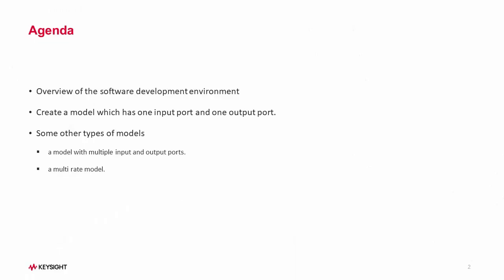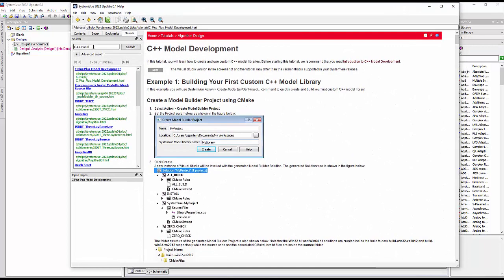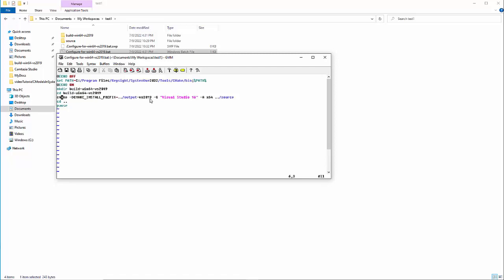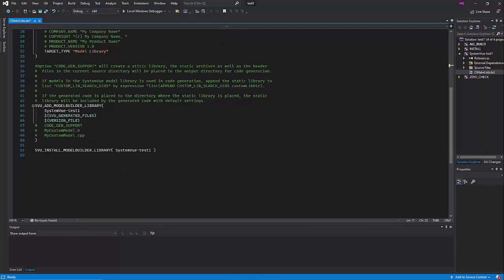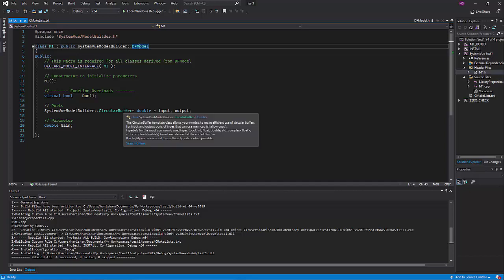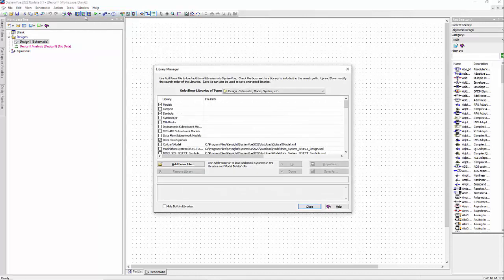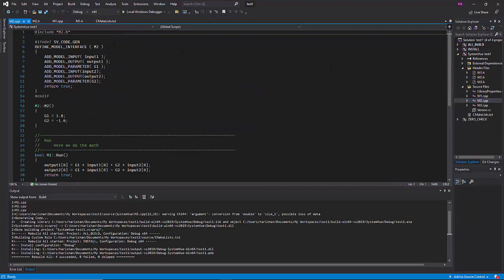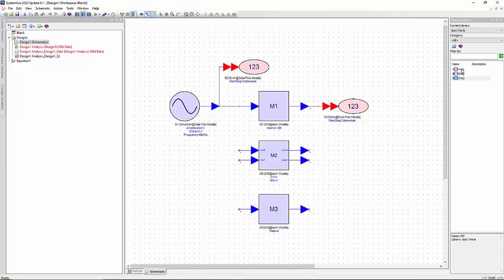SystemVue: How to Add Your Own C++ Models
This video provides a detailed tutorial of how to create a new model in SystemVue using your own C++ code, including how to handle multiple-input/multiple-output models.